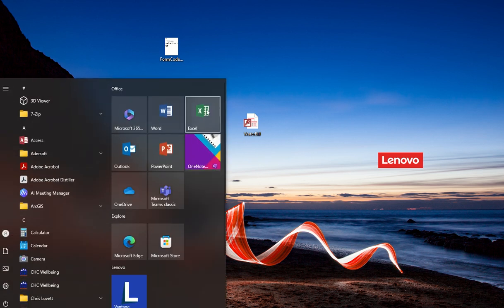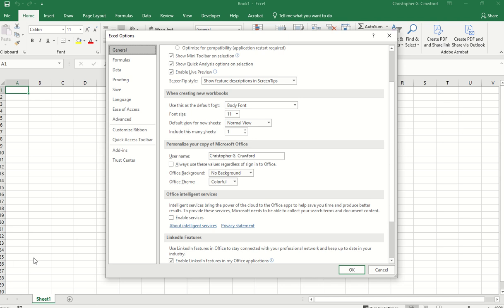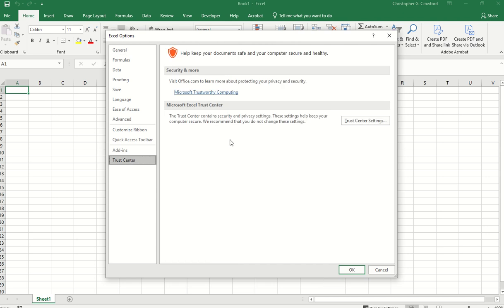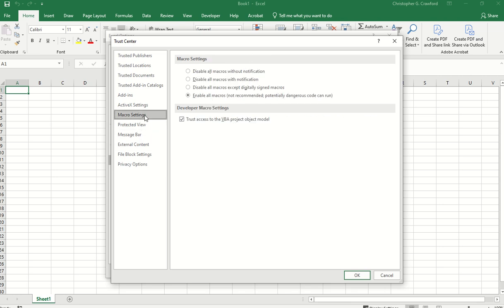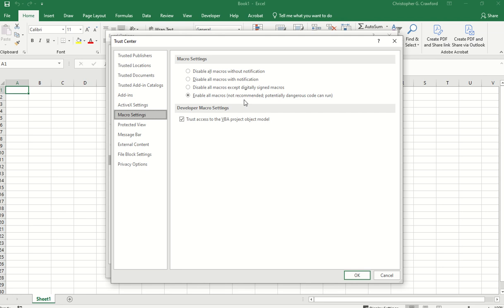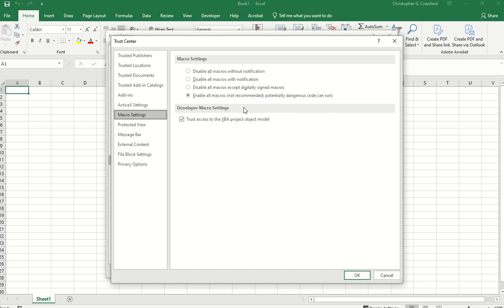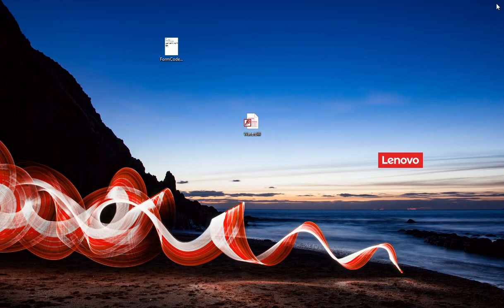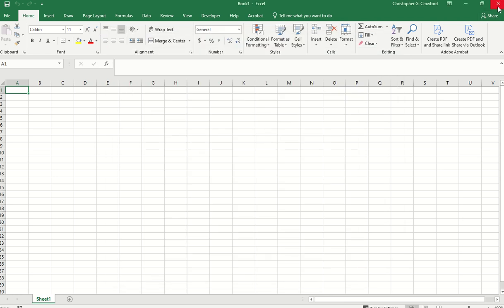Video #3 Enabling Access to the VBA Project Object Model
Shows users how to enable VB Project object model.  This is necessary for the RFA and COC workbooks